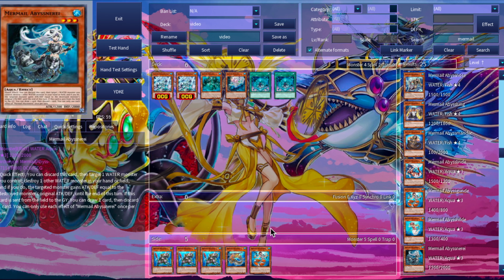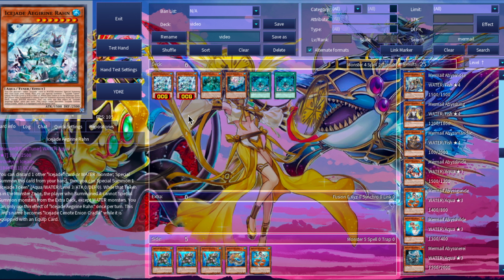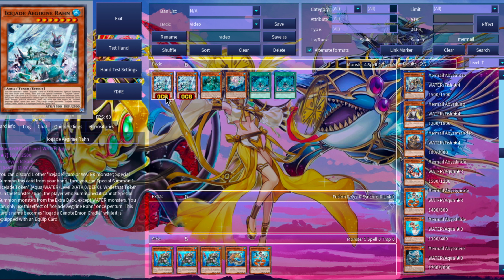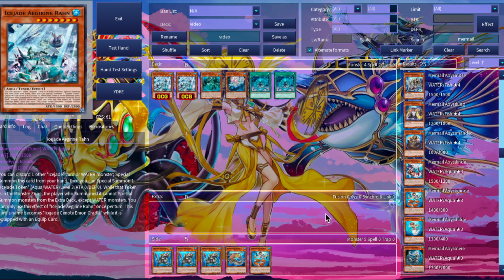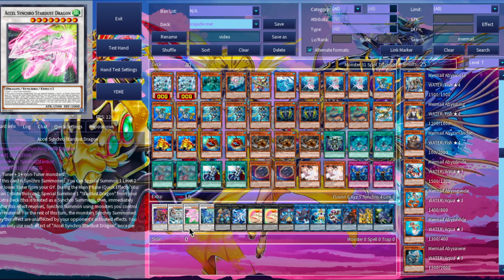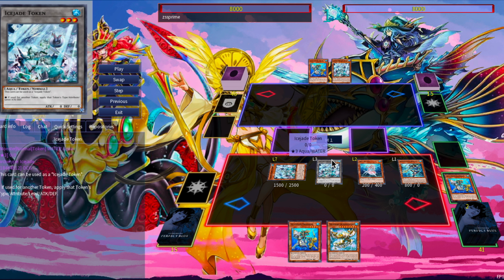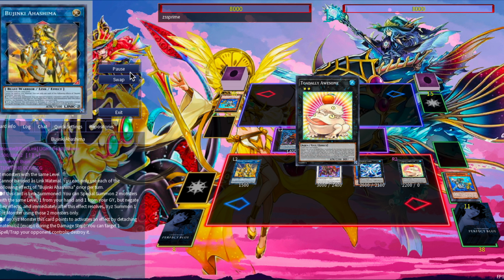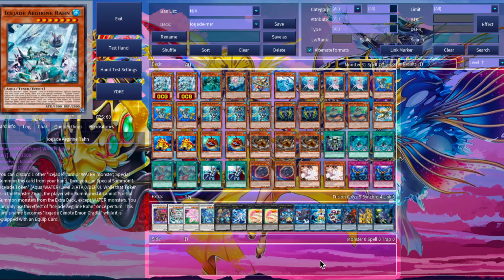Should You Run "Icejade Ran Aegirine" And Why?! Post CYAC (+Combos)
Timestamps:

Intro 00:00
Abyssteus Vs Aegirine Rahn 00:35
Example of a Decklist 05:04
Combo Ideas 07:10
Outro: 10:29